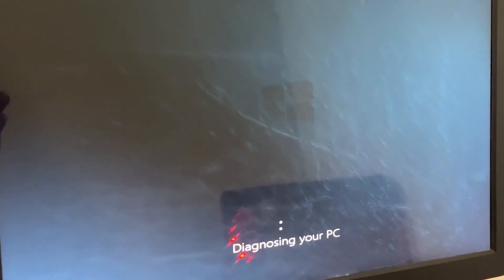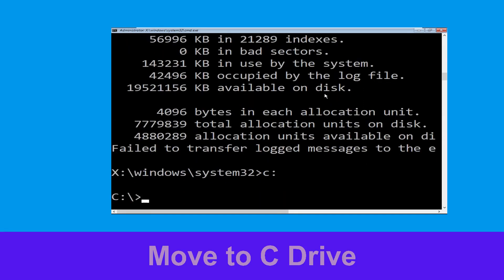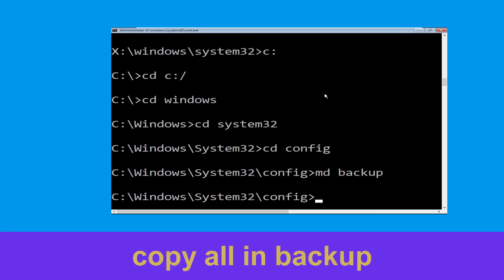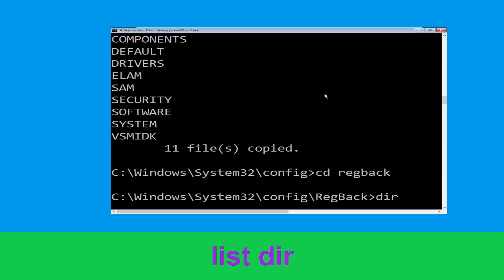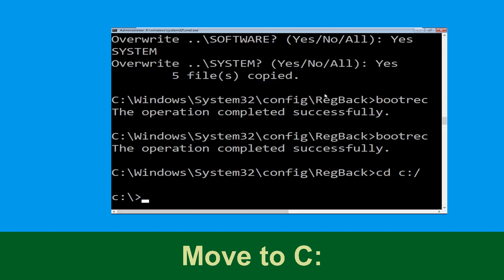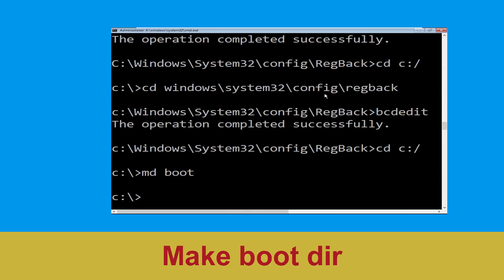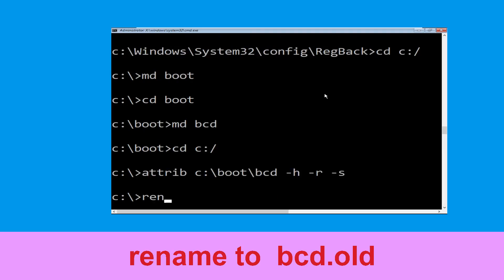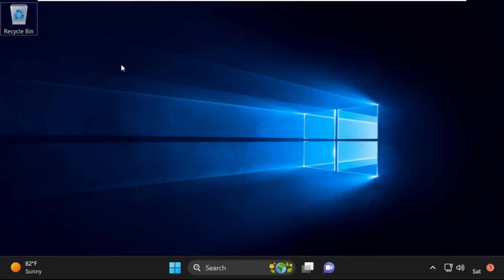HP Laptop - 0x000000FE BUGCODE_USB_DRIVER Windows 10 Blue Screen Error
0x000000FE BUGCODE_USB_DRIVER Windows 10 Blue Screen Error

• IRQL_NOT_LESS_OR_EQUAL Error
• BAD_POOL_CALLER Error

00:00 Intro 0x000000FE BUGCODE_USB_DRIVER Windows 10 Blue Screen Error
00:10 Step 1 Automatic Repair Screen00:15 Step 2 Advaced Options00:25 Step 3 Troubleshoot Menu00:35 Step 4 Command Prompt00:45 Step 5 Follow Commands0x000000FE BUGCODE_USB_DRIVER Windows 10 Blue Screen Error